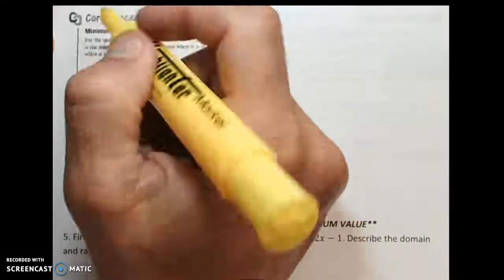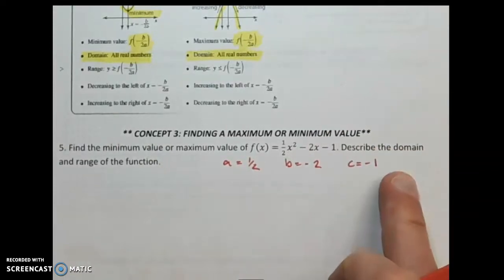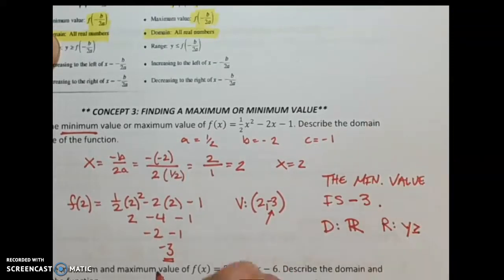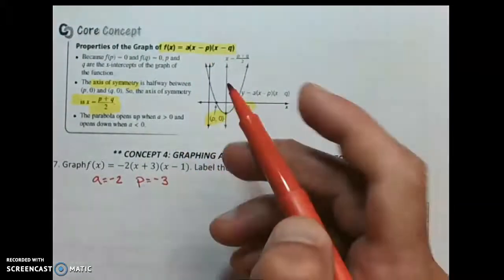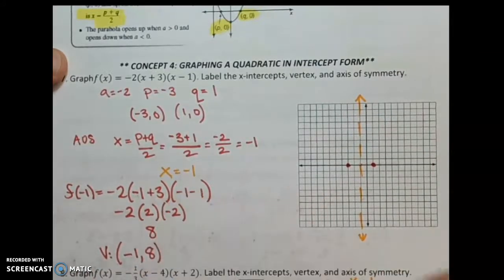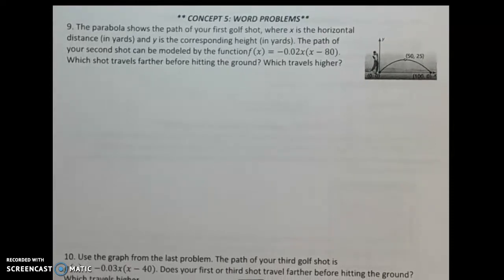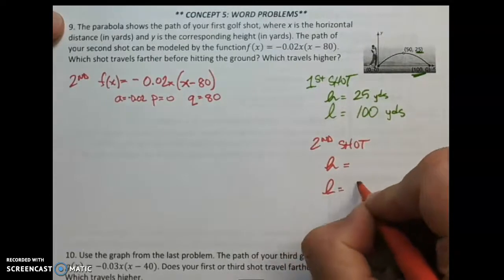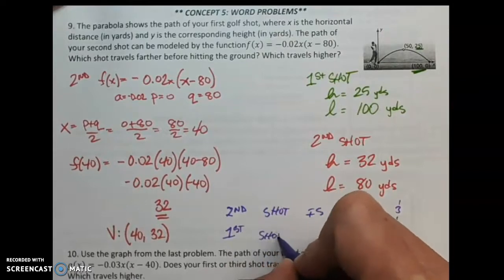Algebra II Big Ideas Math - 2.2 notes part 2